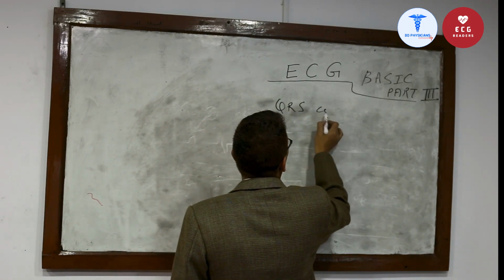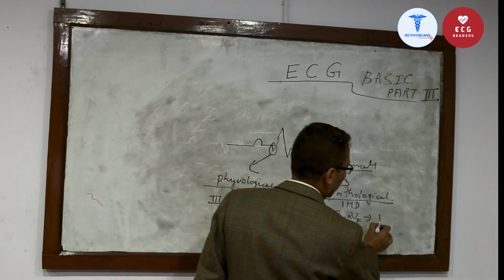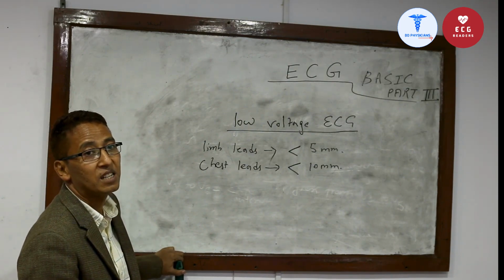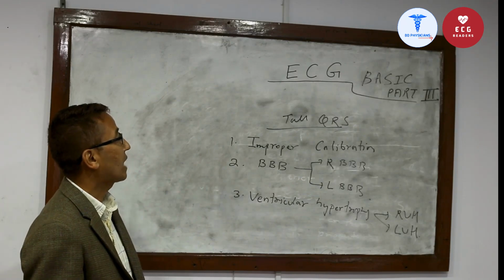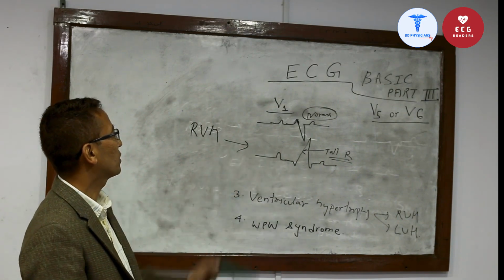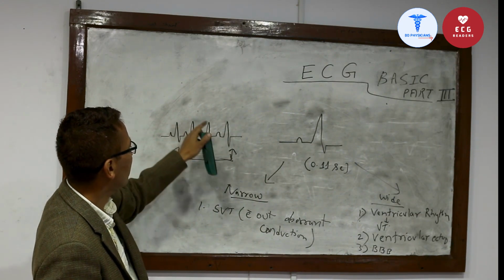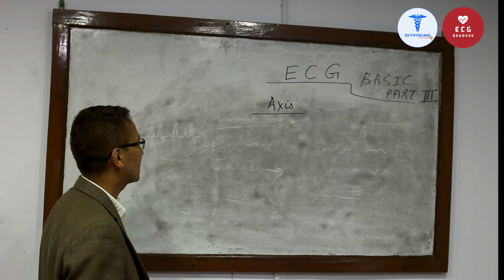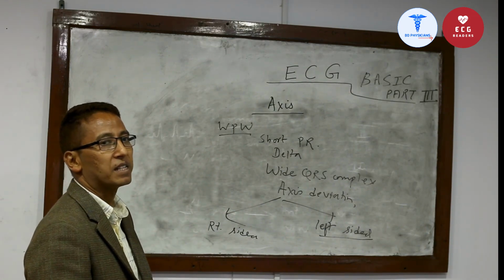ECG Basic Part - 3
Topic: ECG Basic Part - 3 (QRS Complex)
Speaker: Dr.Bikash Siddhartha